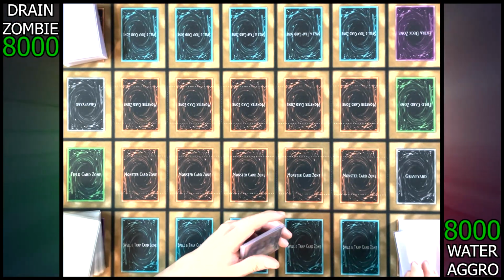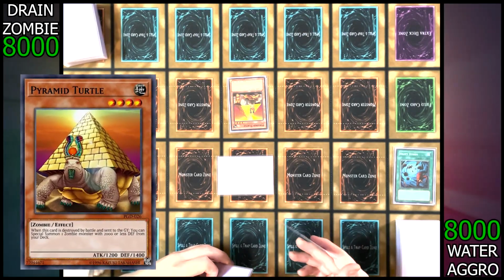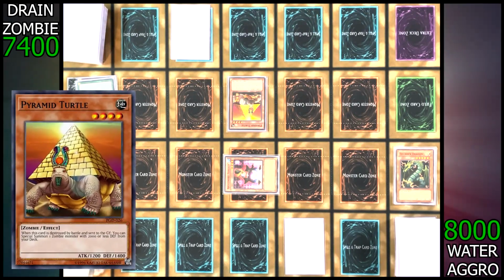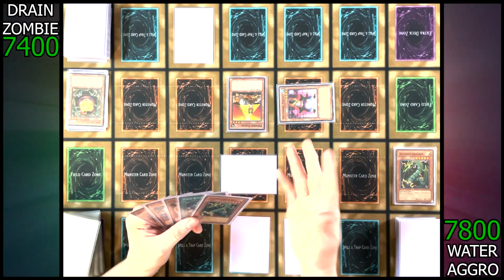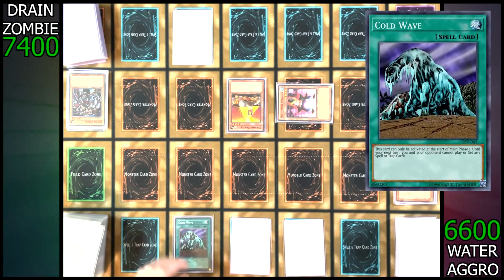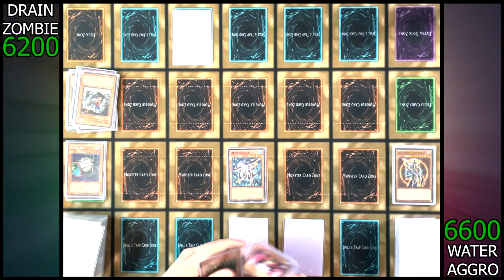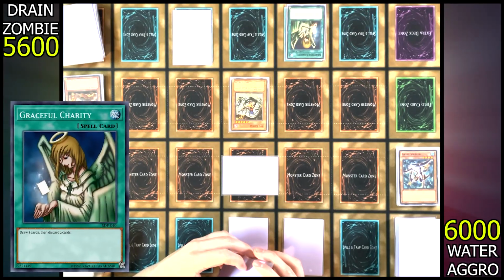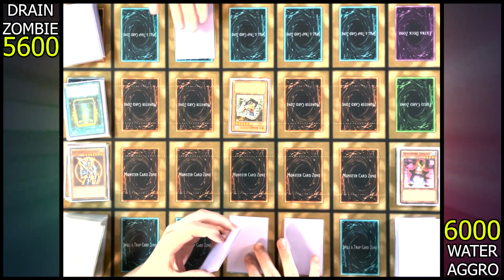Zombie Drain VS Water Aggro - Goat Format Yu-Gi-Oh!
A variety of decks make Goat Format fun! Check out this game of off meta decks!